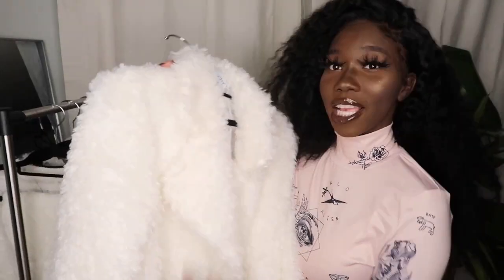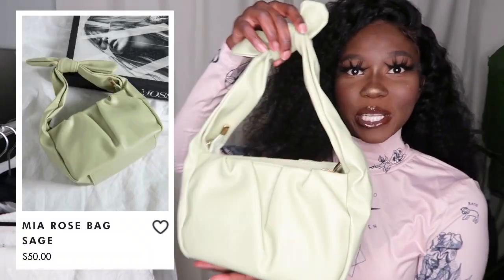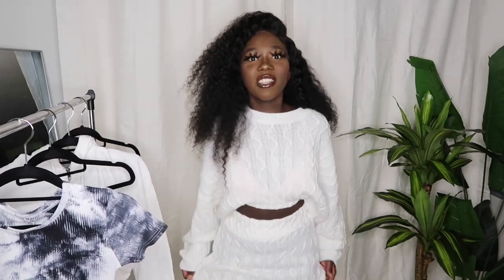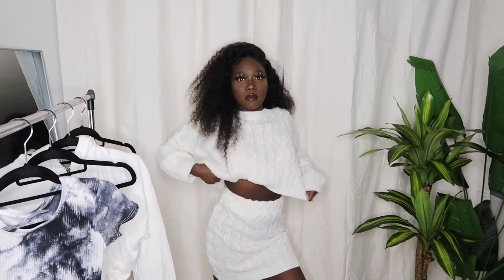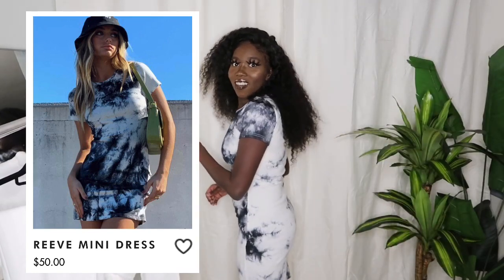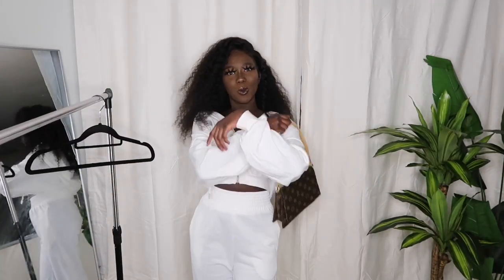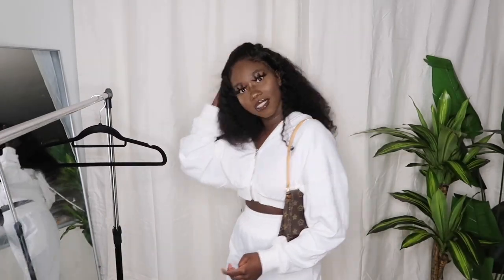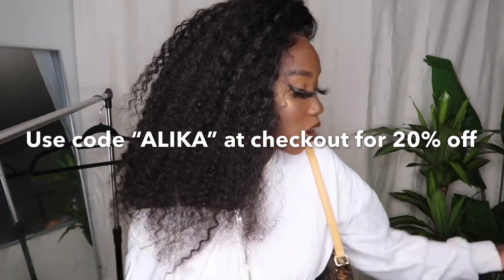$400 PRINCESS POLLY TRY ON CLOTHING HAUL 2020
Hey guys today I have a Princess Polly haul for you guys!! ‘ALIKA’

ALISTER JACKET

MIA ROSE BAG

AINSLY SET

REEVE MINI DRESS

AUBIN JUMPER

FLORINA PANTS

★Hair Info: 13x4 kinky curly lace front wig
Length:18nch 180% density